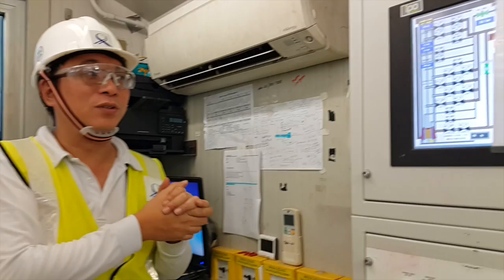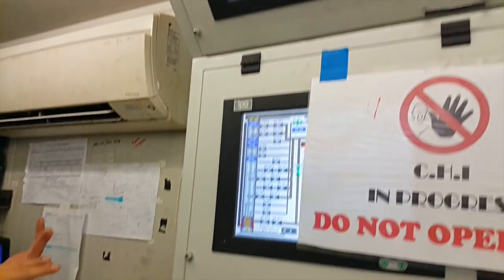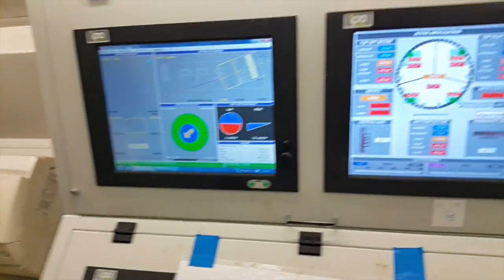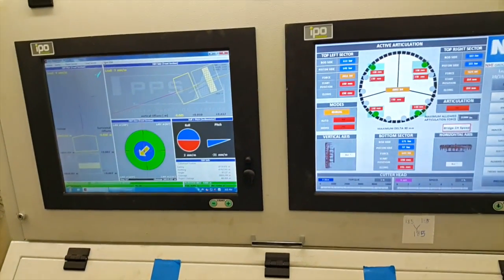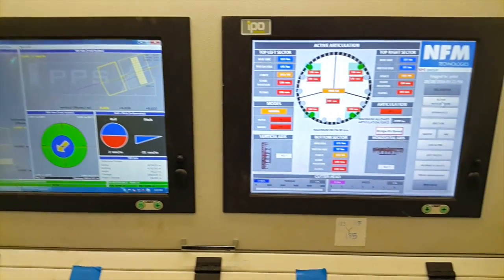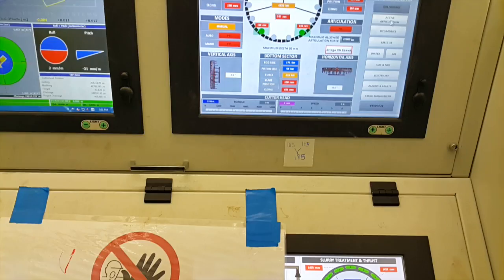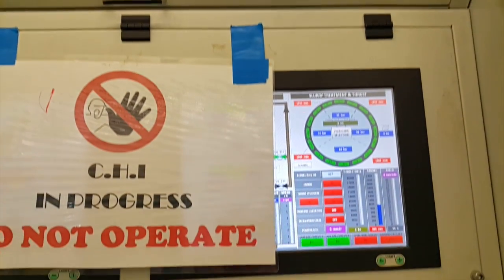Singapore Technical Tours MRT Thomson East Coast Line Tunnel Rail Construction SITCE'16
ini video kmrn hoho petualangan baru ke bawah tanahnya singapore
LTA UITP Singapore International Transport Congress and Exhibition (SITCE), Thomson East Coast Line (TEL) rail construction site ,
The Thomson Line (TSL) is a fully underground Rapid Transit System and is approximately 30km long. There will be 22 stations and the line will connect Woodlands in the north to the Central Business District (CBD) and the Marina Bay area in the south.
Contract T208 covers the construction and completion of Springleaf (SPL) Station, bored tunnels between SPL and Lentor (LTR) station and cut and cover tunnels at the north end of SPL station and at Tagore.
The bored tunnel operations in T208 utilises 3 slurry TBM (Tunnel Boring Machines ) to construct a total of 4 bored tunnels from Tagore cut and cover to the respective stations in Springleaf and Lentor. The construction area comprises of geology predominately in Bukit Timah formation of various weathering grades. Another 6 numbers of cross passages will also be constructed to link up the twin tunnels located between these stations and Tagore cut and cover.